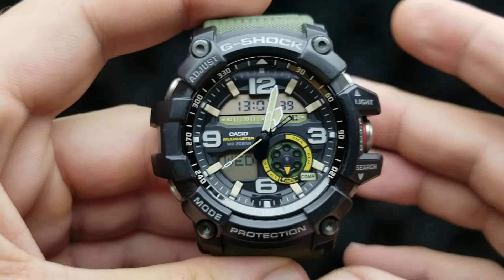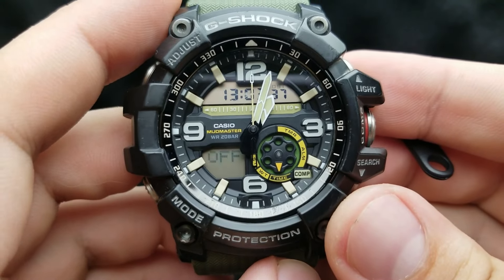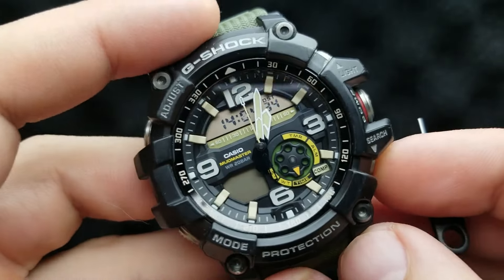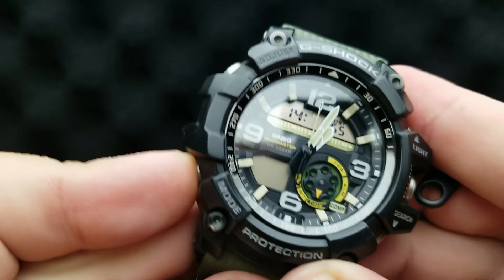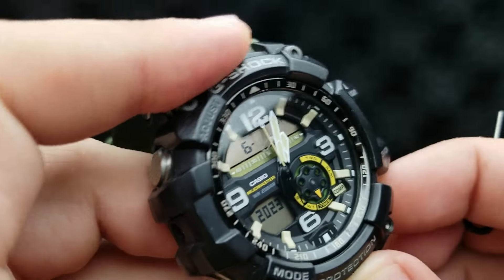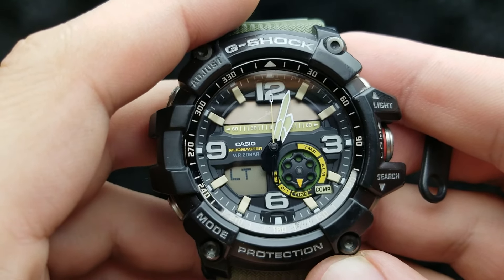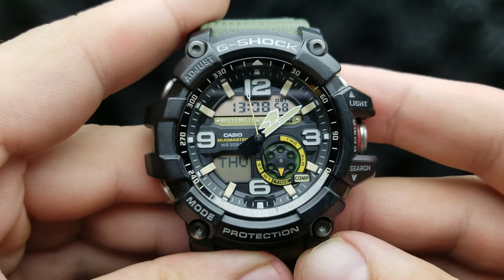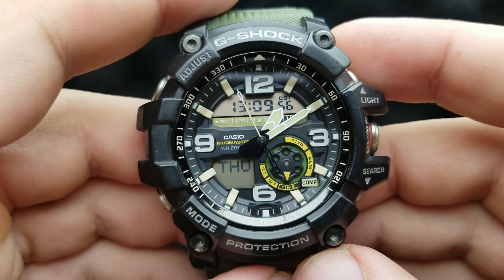Gshock Mudmaster GG-1000 - Setting the time and date - Module 5476